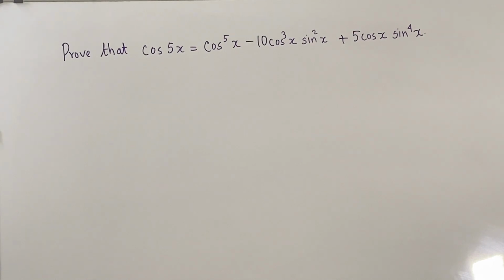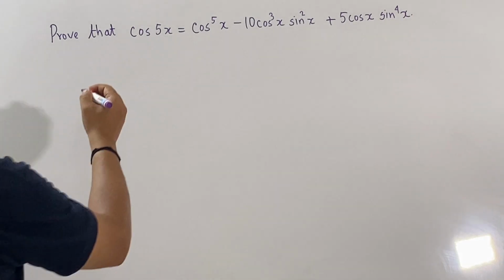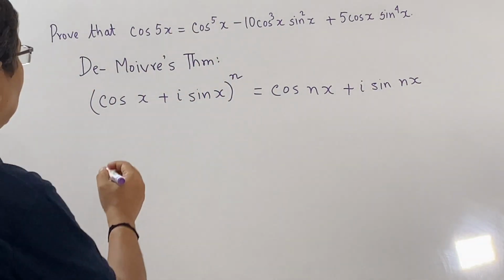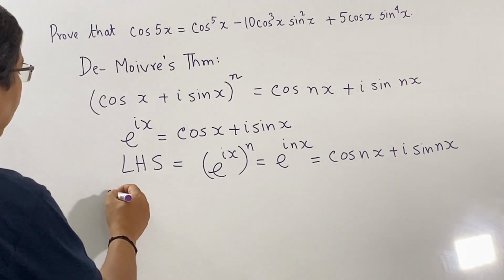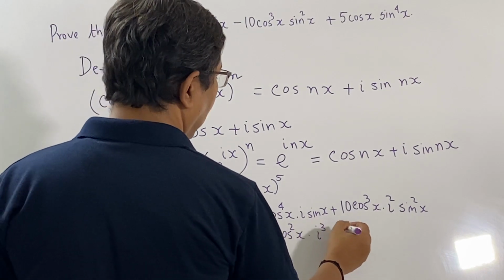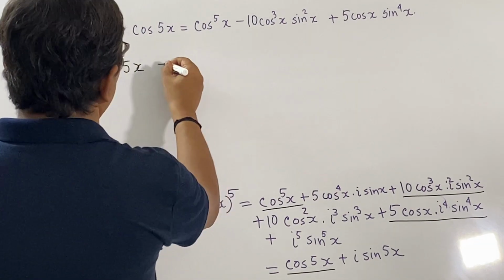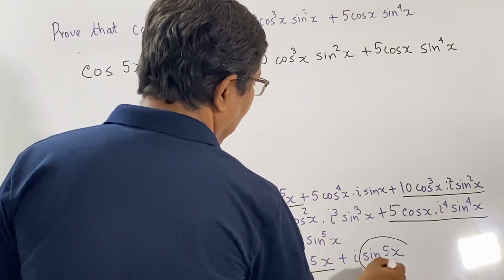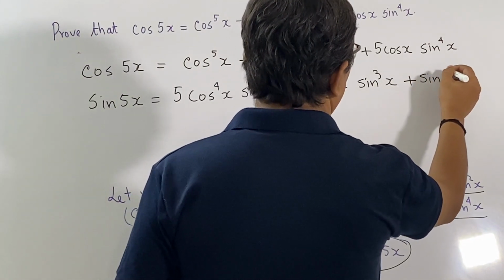Math for No Reason 21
In this video, we use De Moivre's Theorem to derive a trigonometric identity and obtain another one as a bonus.